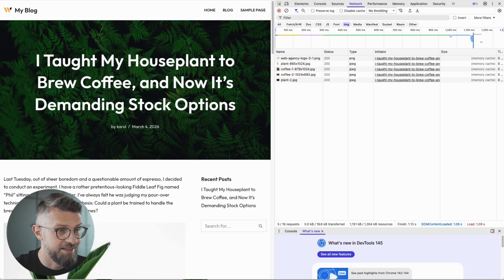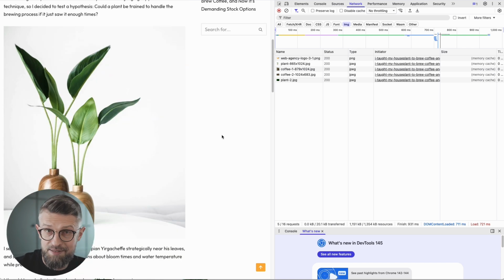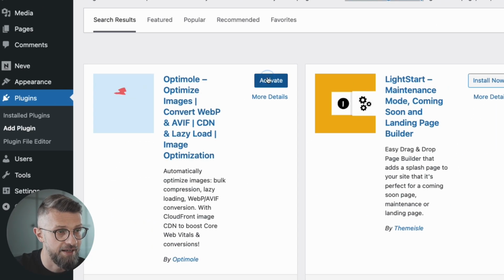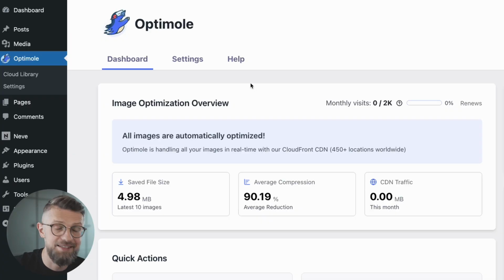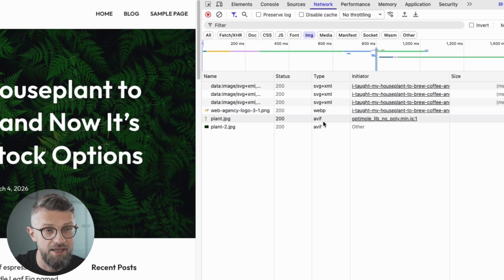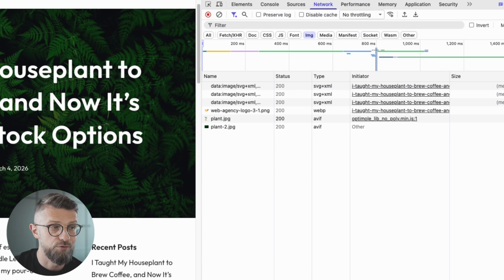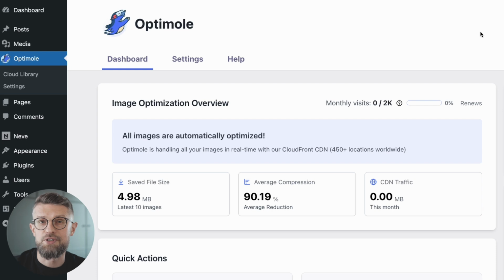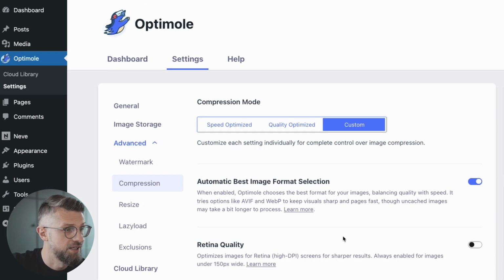How to Serve Images in WebP Format Automatically in WordPress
Want to serve WebP images automatically in WordPress and speed up your website? In this tutorial, you'll learn how to enable modern image formats like WebP and AVIF with just one plugin.

WebP images can be up to 80% smaller than JPEG or PNG, which means faster loading times, better Core Web Vitals, and improved SEO performance for your WordPress site.

In this video, we’ll show you how to automatically convert and serve images in WebP format using the Optimole plugin, plus how to verify that it’s working correctly.

With Optimole, you can automatically:
- Convert images to modern formats (WebP / AVIF)
- Optimize and compress images
- Enable lazy loading
- Deliver images via CDN for faster performance

👇 WHAT YOU’LL LEARN IN THIS VIDEO 👇

0:00 Intro
0:15 What is WebP
1:10 How to use WebP in WordPress
3:30 Testing WebP images in the browser

💡 Why use WebP images?

• Up to 80% smaller file sizes
• Faster website loading times
• Better performance in Google PageSpeed
• Automatic optimization with the right plugin
• Modern formats like WebP and AVIF supported

ABOUT